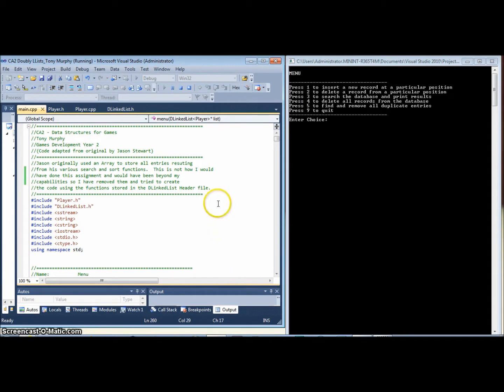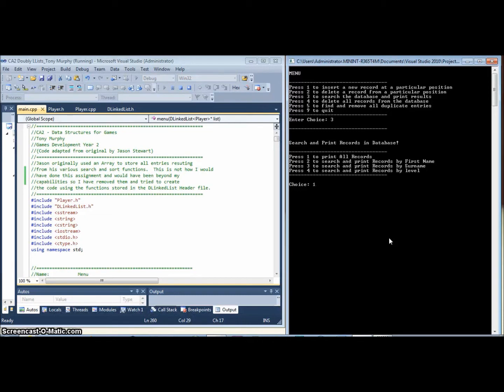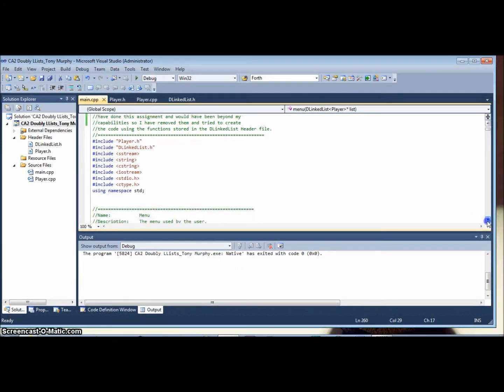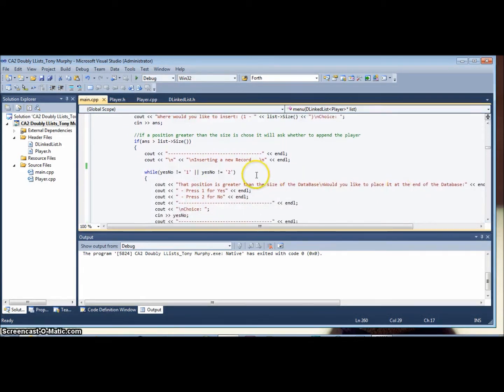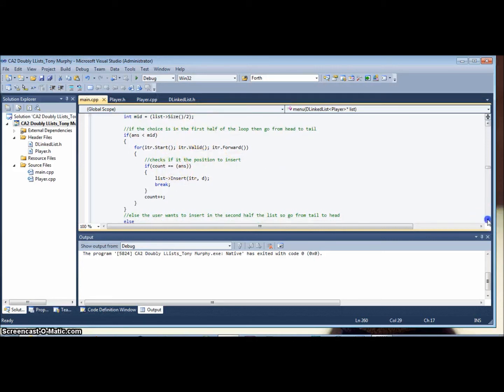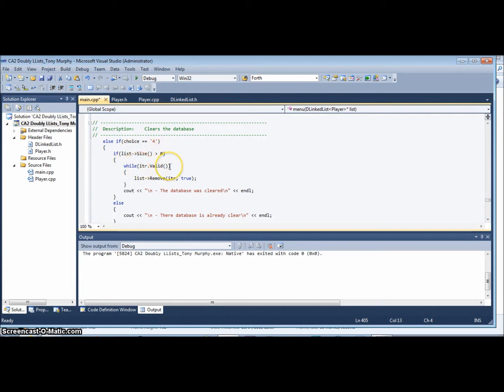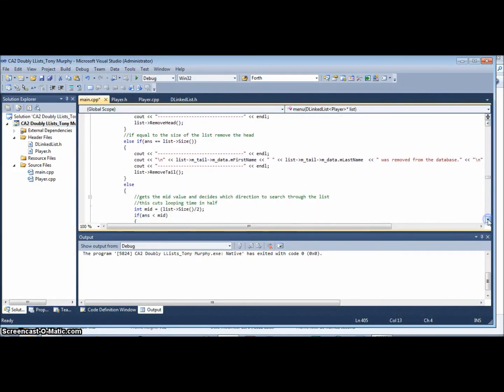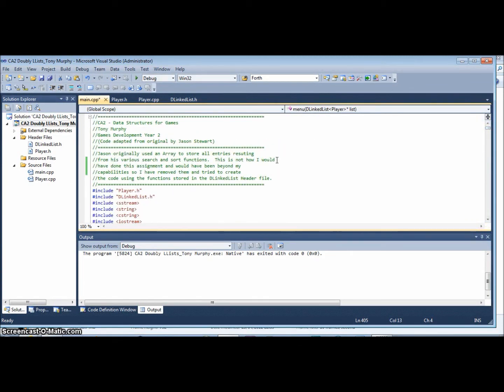Doubly Linked Lists CA2